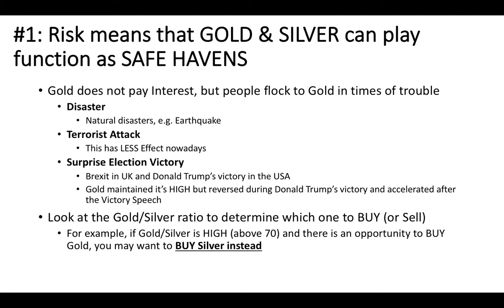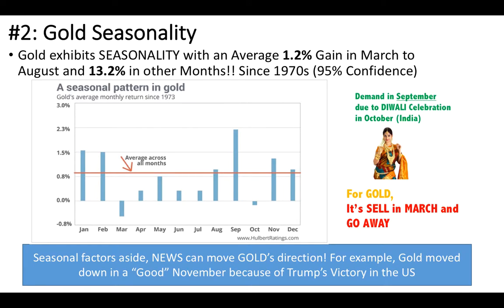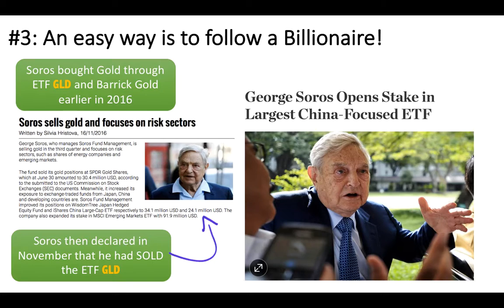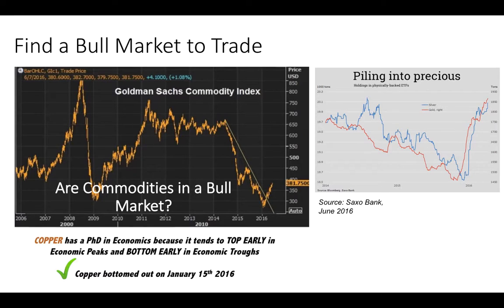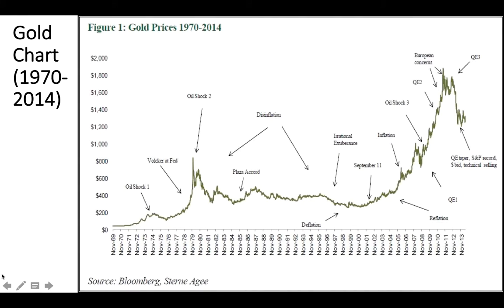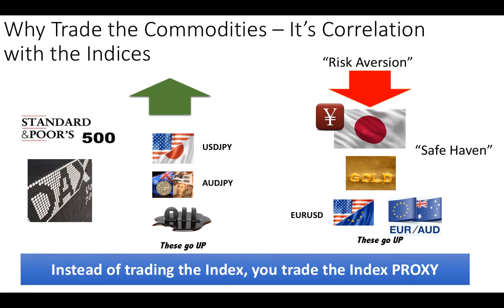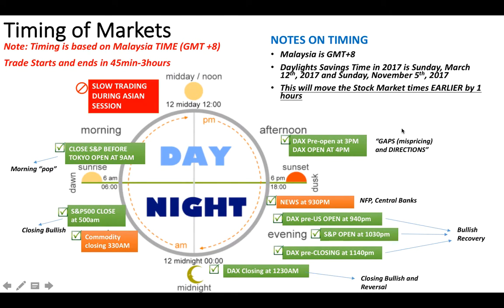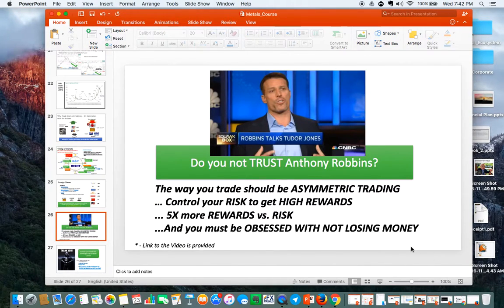Factors pushing GOLD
This video shows the FOUR factors which can influence Gold pricing & Anthony Robbins Asymmetric Trading System